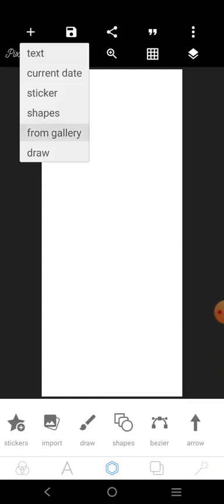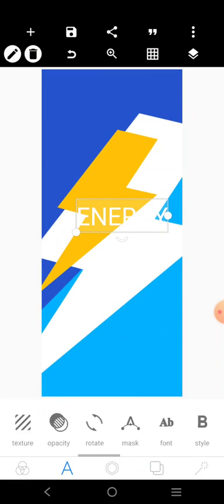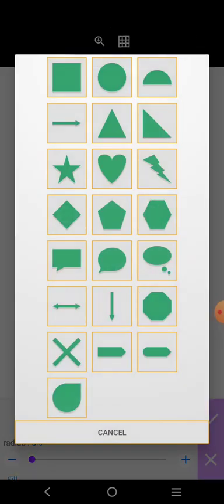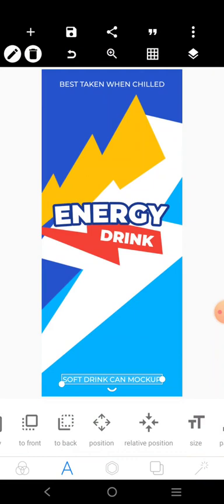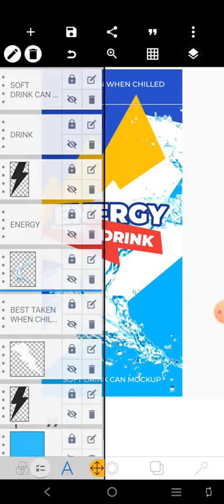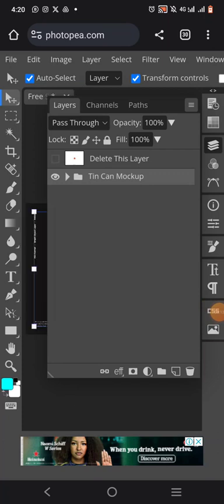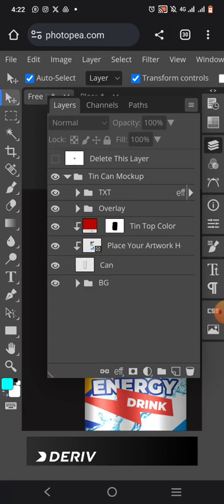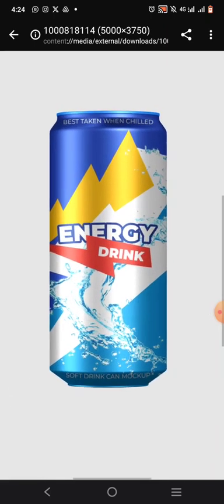Soft Drink Can Mockup with your smartphone || Pixellab and Photopea Tutorial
In this tutorial, you will learn how to create a custom Soft drink can mockup using Pixellab and Photopea.

Width: 953
Height: 2189

Resources used